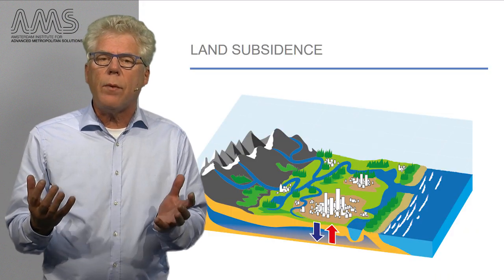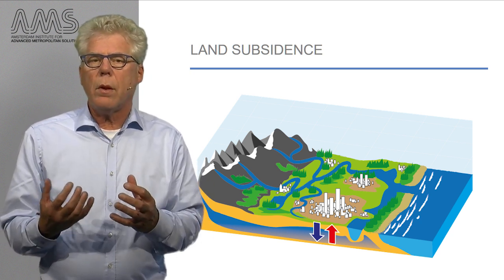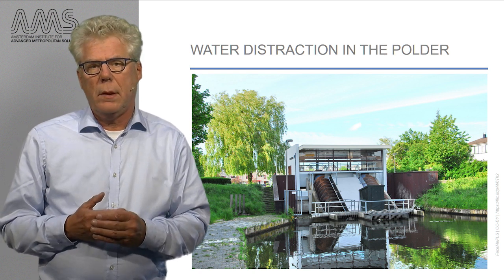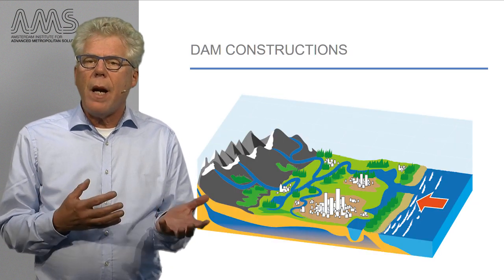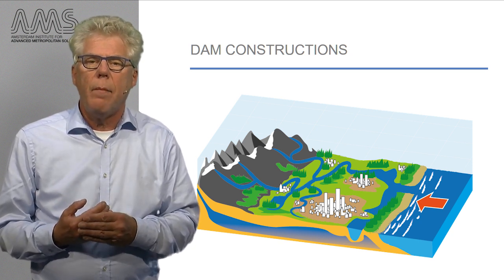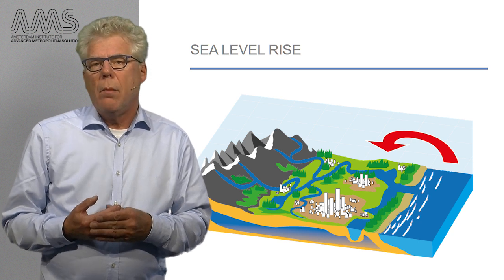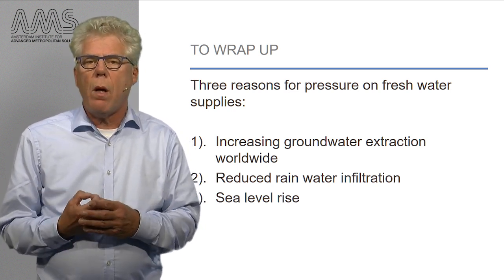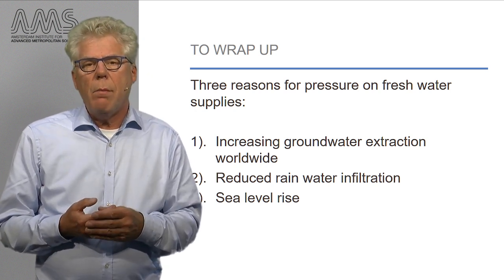AMS URB1X 2016 4 5 1 Impact of climate change on natural resources video